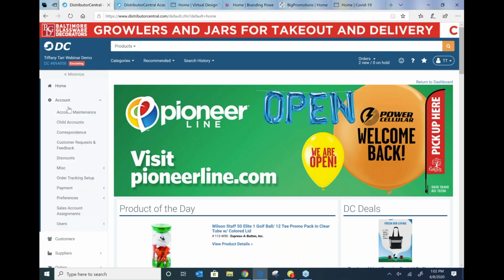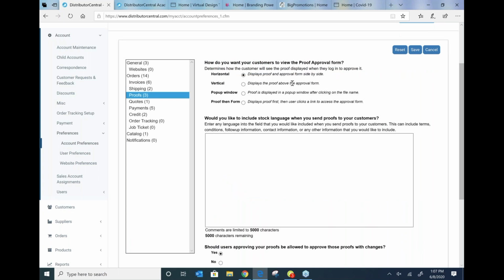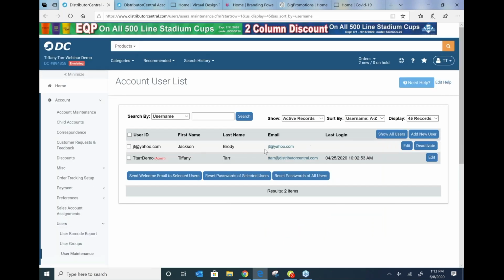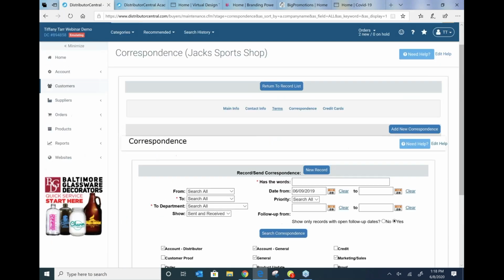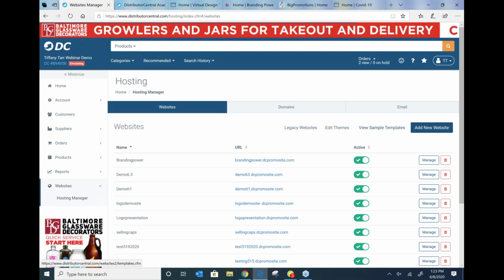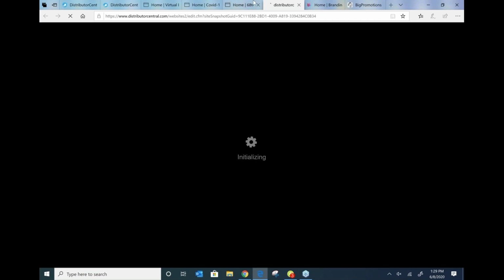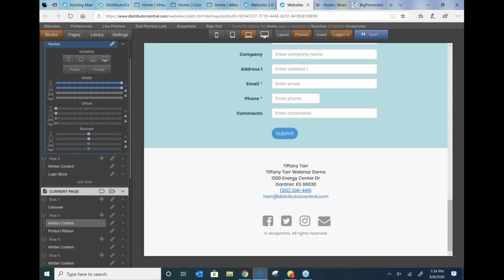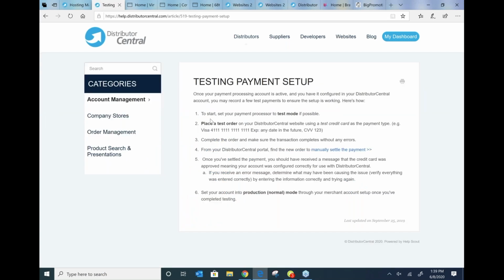Intro to DC Series #2: Setting Your Account Up for Success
Learn how to navigate all of your DC account settings and preferences. There are so many customizations to make DC work the best for the way you run your business but often distributors do not even know they exists - you get an account to do the fun things like search for products and create a website - but there is so much more. Account settings may not be fun but it is super important to go through and set up your preferences!